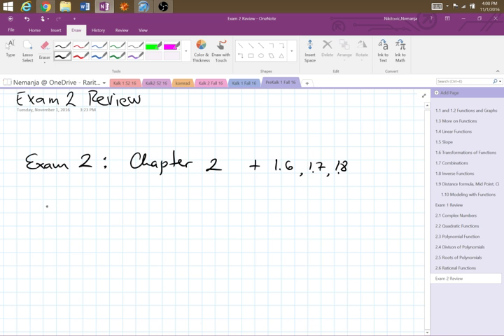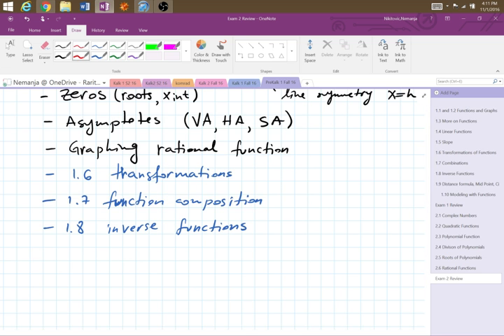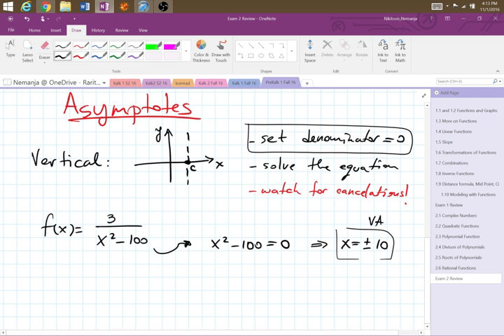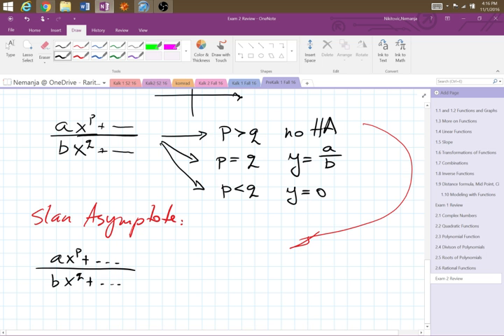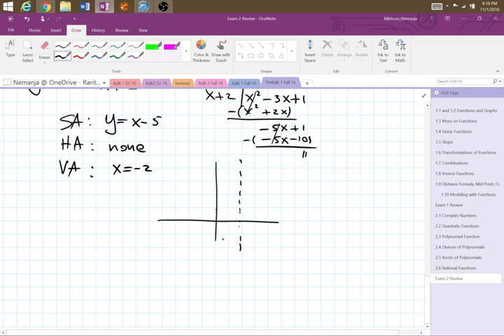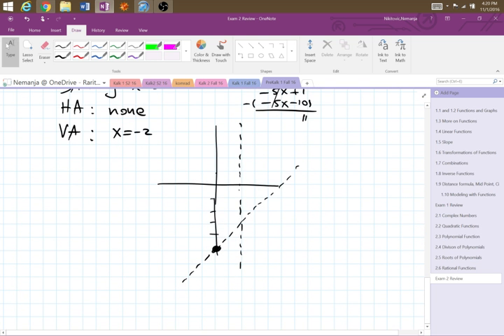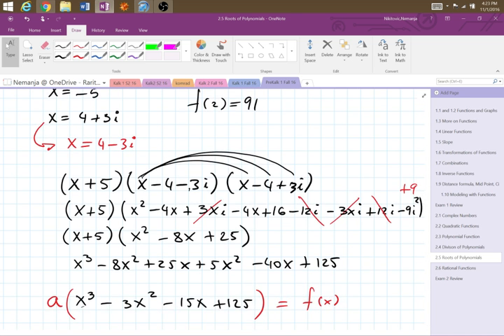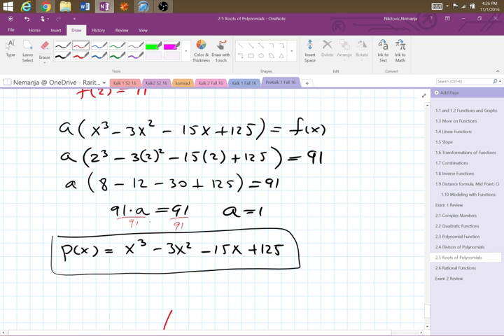Nik's Live Calculus Stream (Precalc1 Exam 2 Review)